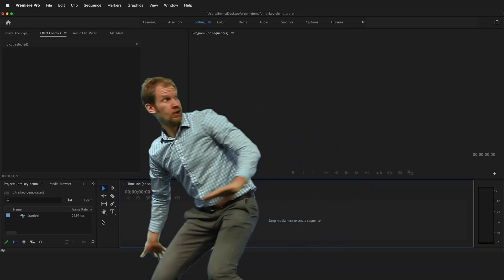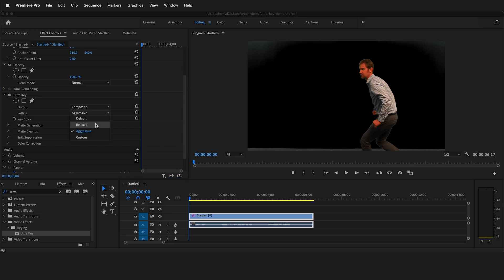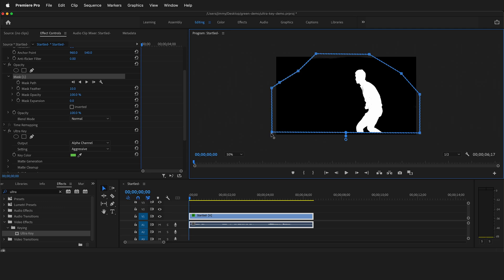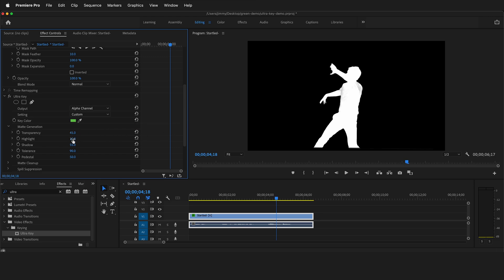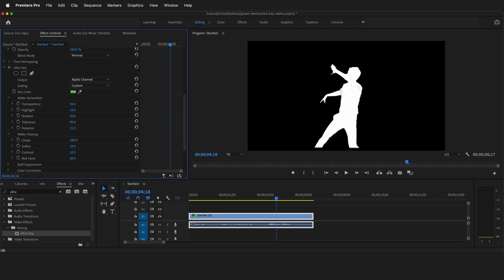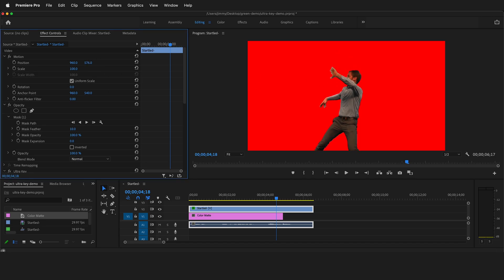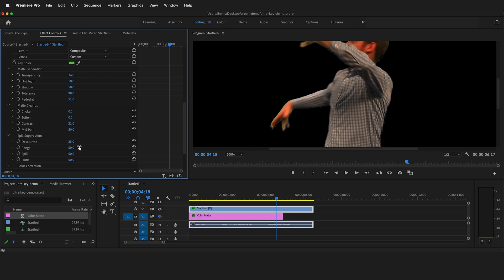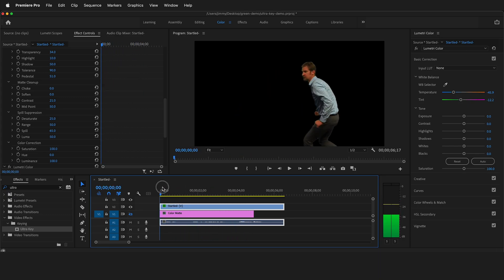Ultra Key Green Screen Quick and Easy Premiere Pro Tutorial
In this video tutorial, I will show you how to use the Ultra Key effect in Adobe Premiere Pro to key out green screen footage quickly and easily. I will cover all of the steps involved, from selecting the key color to adjusting the spill suppression. By the end of this video, you will be able to create professional-looking green screen videos with ease.

Here are the key points covered in this video:

* How to select the key color
* How to adjust the matte generation and matte cleanup settings
* How to use spill suppression to remove green spill
* How to adjust the color correction settings

Here are some tips for getting the best results:

* Use a consistent green screen background.
* Make sure your subject is well-lit.
* Avoid using any other green objects in the scene.
* Use the eyedropper tool to select the key color accurately.
* Experiment with the different settings until you find the best results for your footage.

Key out green screen footage fast and easy with the Ultra Key effect in Premiere Pro. This video tutorial show how to use the Ultra Key effect and explains the different settings such as Matte Generation, Matte Cleanup, Spill Suppression and green screen color correction.